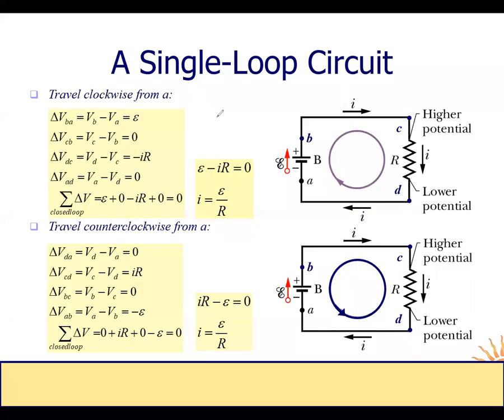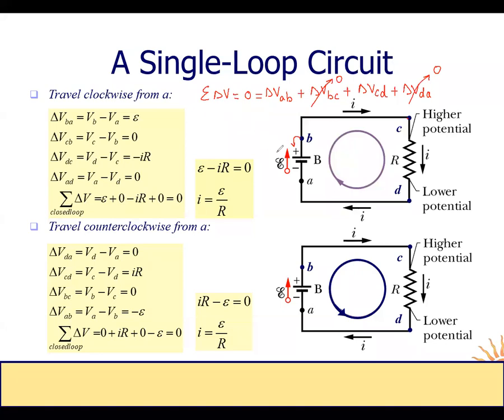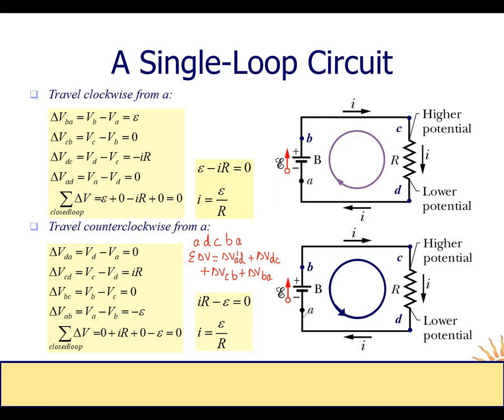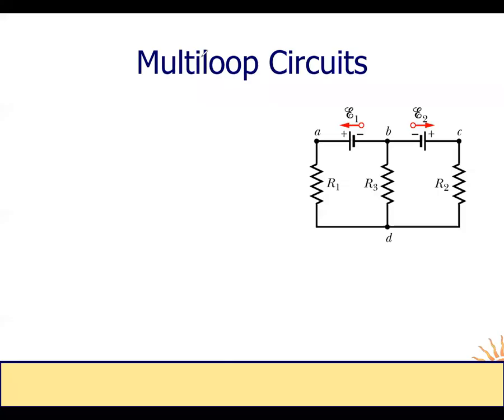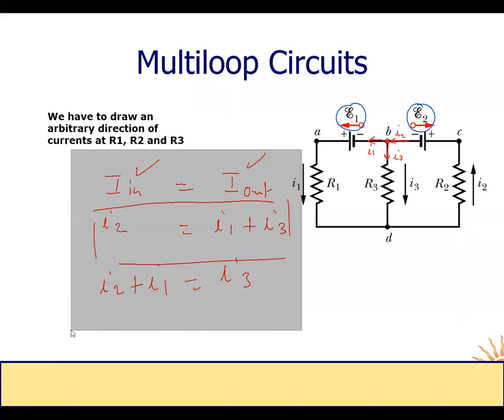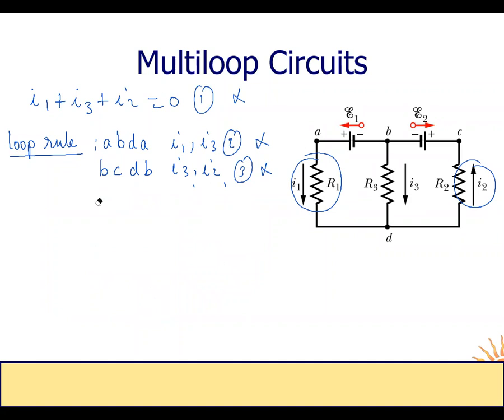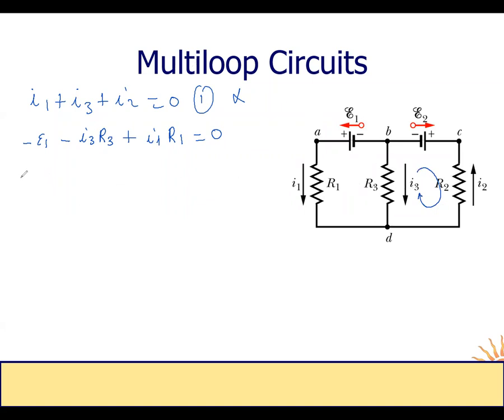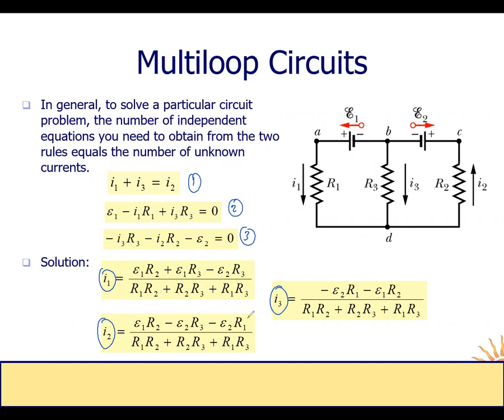28 4 A Single Loop Circuit Multiloop Circuits